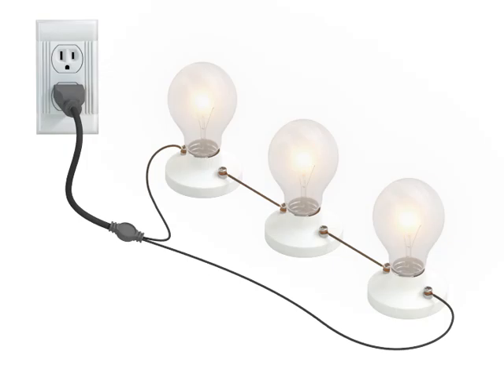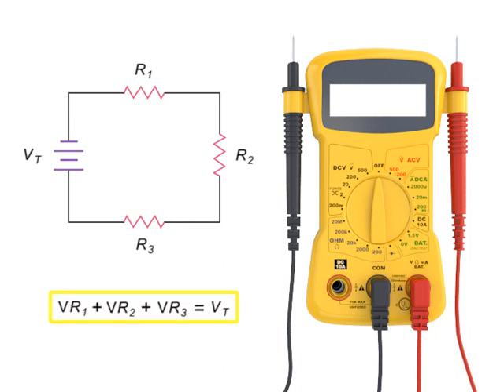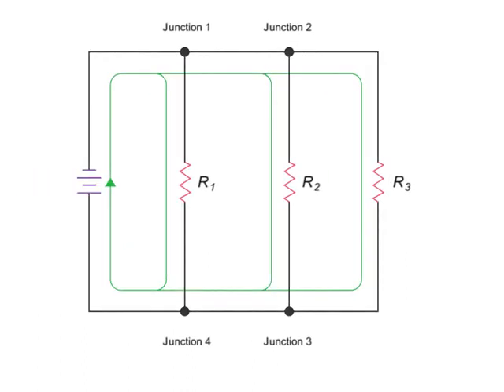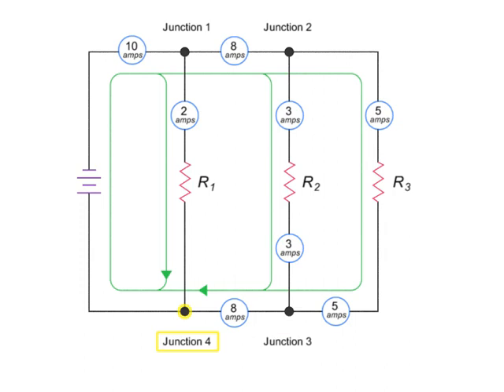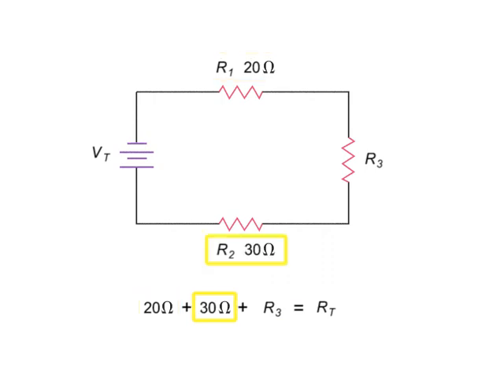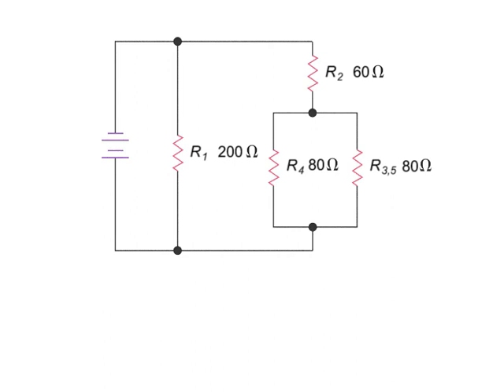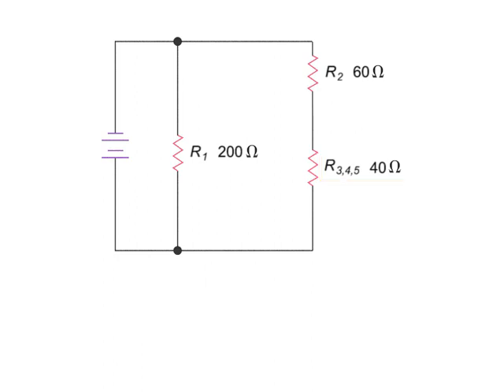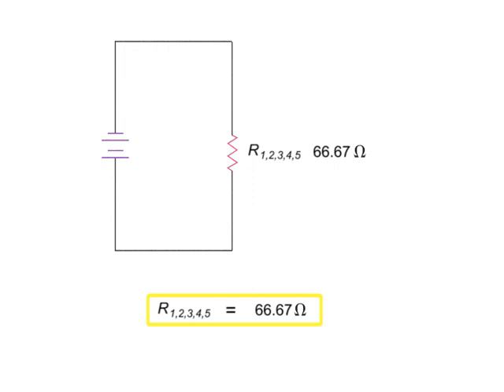Learn about Series and Parallel Circuits in Electronics Basics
Learn about Series and Parallel Circuits